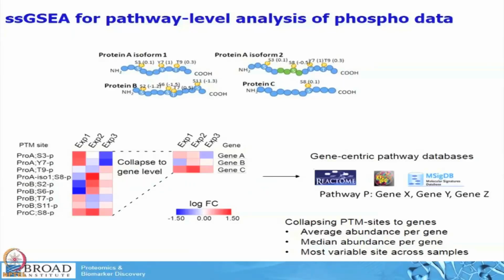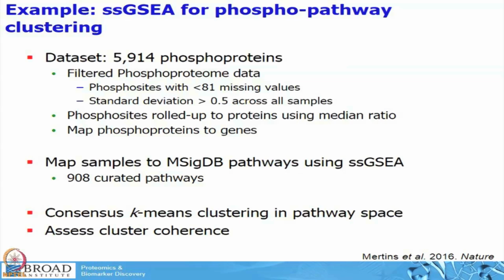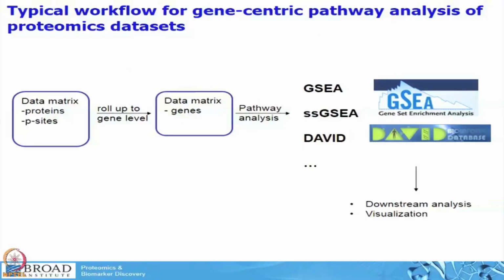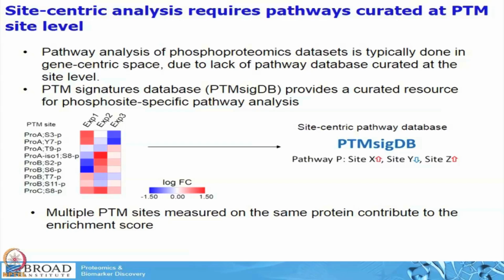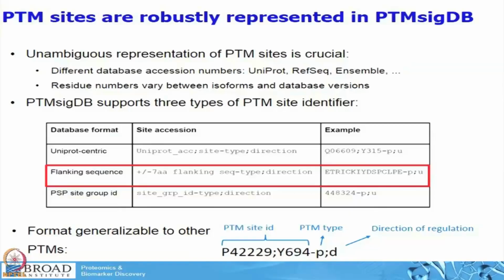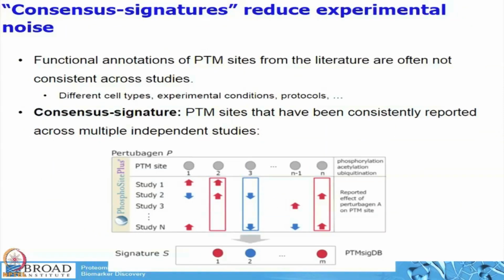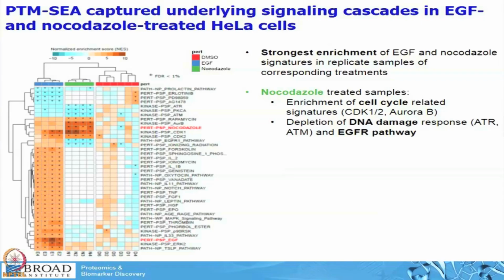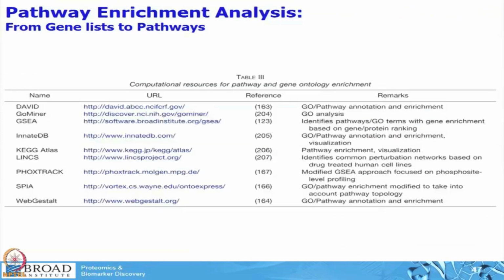Pathway Enrichment - II